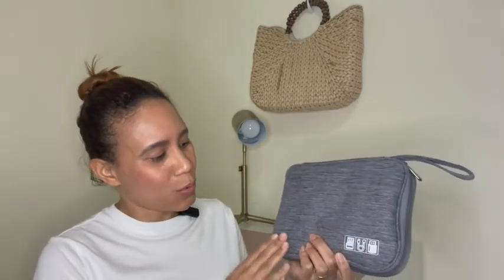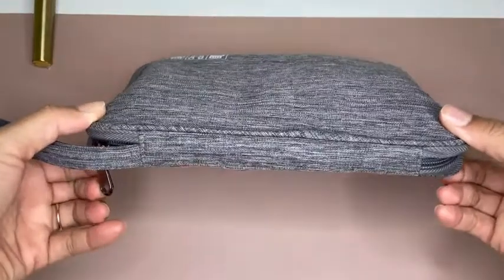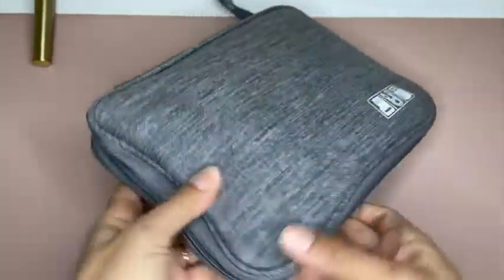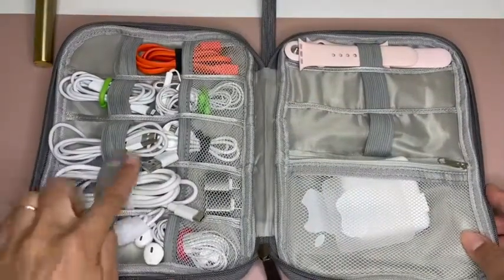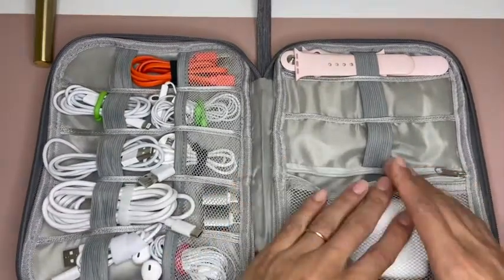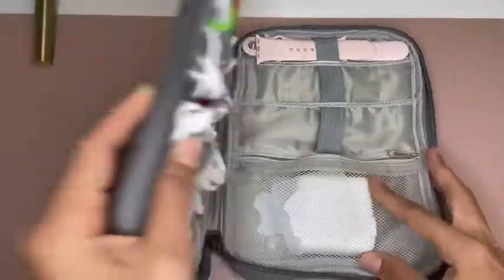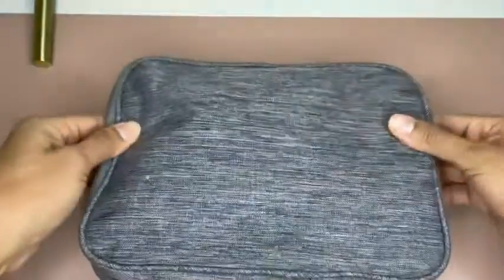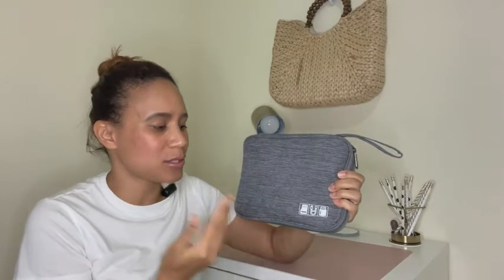Our Point of View on Toolbay Cable Cord Organizer Bags From Amazon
ABOUT THIS PRODUCT:THE BEST TRAVEL COMPANION and back to school organizer bags – KEEP YOUR essentials organized while flying: Carrying MOBILE PHONES, GADGETS, CABLES, USB, PENS, PENCILS in this case…and not to forget the mess created when the WIRES ENTANGLE. Ughh! Too much to handle. That’s why we have a solution to help you keep things ORGANIZED. The electronic organizer bag! Stow it away or keep the pouches with you during your flight on the tray or back of the seat on the plane
FEATURES YOU CAN EVER THINK OF: These cases feature a ZIPPER opening for easy access and a strap to easily carry. It has DIFFERENT COMPARTMENTS which help you keep your smart digital accessories organized. From mobile cables, USB, cards, flash drive, cords, and chargers to mobile phones, the bag HOLDS EVERYTHING.
MESH POCKETS TO PROVIDE SAFETY – PORTABLE BAG: It has one mesh pocket and 5 elasticized mesh segments. The purpose of these segments is to provide MAXIMUM CAPACITY and FLEXIBILITY so you can store multiple sizes of cables, headphones,.Besides, our bag is PORTABLE so you can carry it anywhere anytime! Great cable storage organizer that also doubles as a backpack organizer. Fits perfectly in any luggage, just insert all your stuff and drop it in.
STURDY AND Water-resistant travel pouch: The travel organizer is as DURABLE as they come! Its zipper allows you to make sure that everything is INTACT and FITS PERFECTLY. Holding everything in place, you get PROTECTION from water. Thanks to the WATER-REPELLENT FABRIC built with an excellent elastic loop.This charger organizer also functions as a travel cord organizer, cord organizer travel, cable bag, cord storage organizer, tech organizer organizer bag
COMPACT – DIVERSE USE: This 9 x 6.5 x 1 inches SPACE SAVING charging cord organizer fits into any handbag or bag pack or traveling bag. Be it a short trip or going out for weeks, this bag is specifically designed for people who like to keep their ACCESSORIES ORGANIZED.